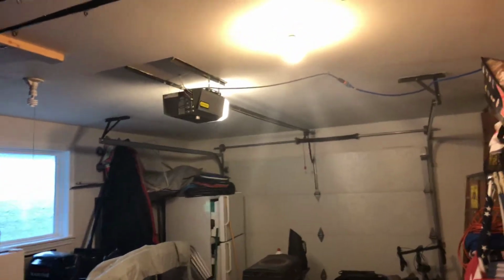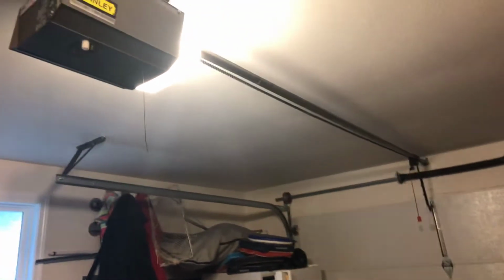Stanley garage door opener